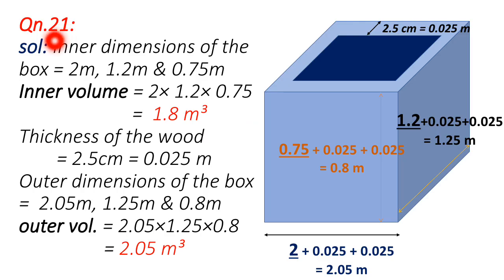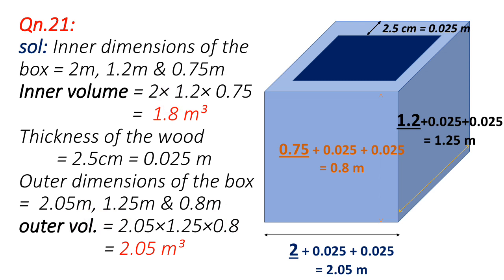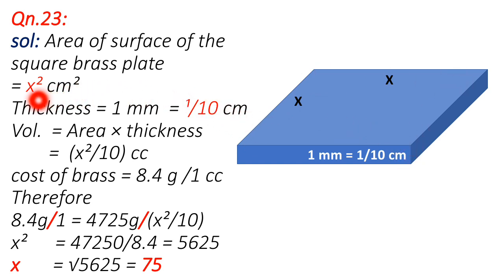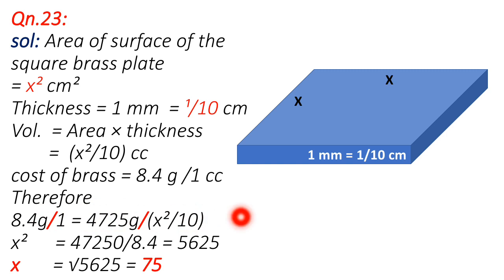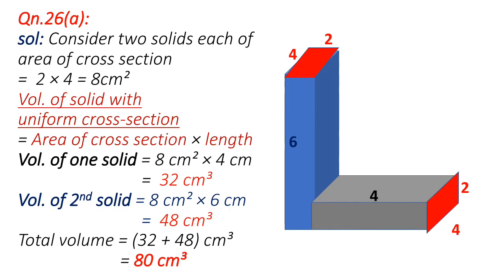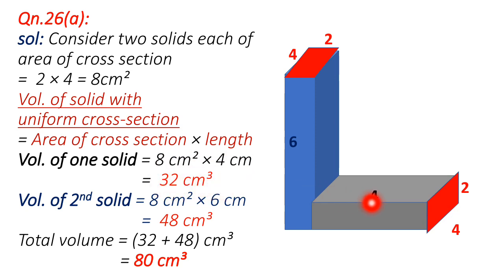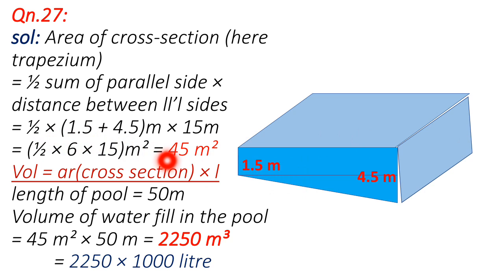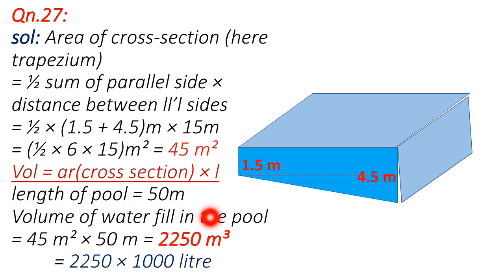Class IX Math Surface area and volume of solids 16 4 last